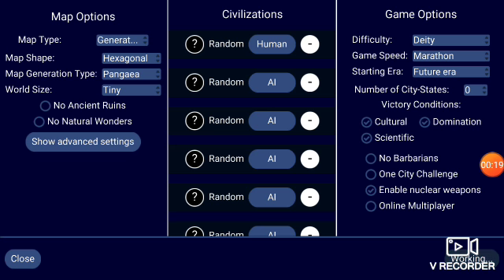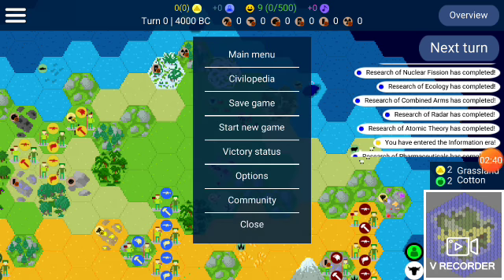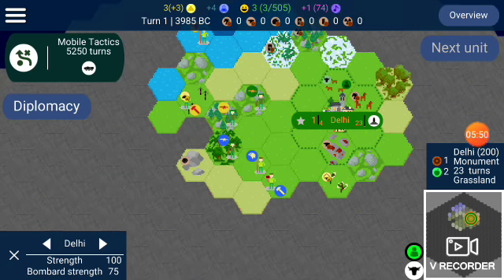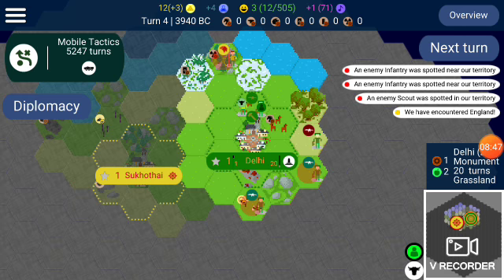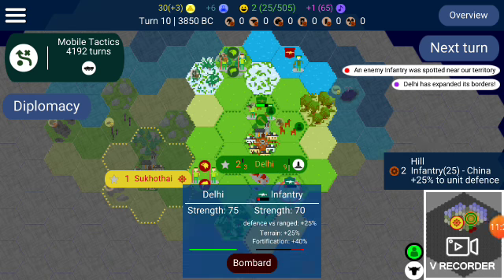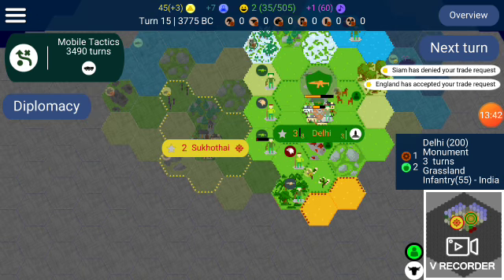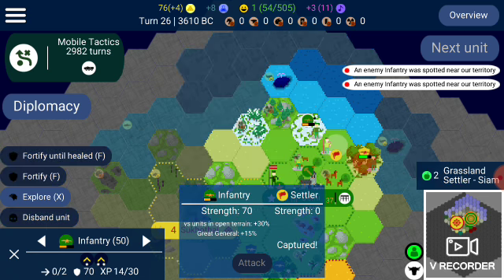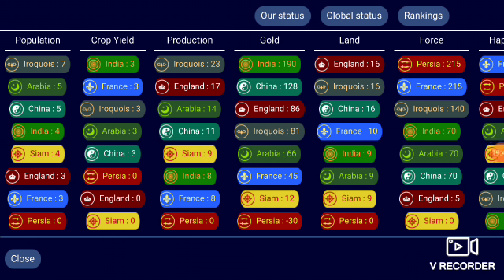BEATING AI WITH A UNIT AND CITY! (sorta) TRYING OUT TANG KY NORIN's STRAT PT1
Rules:
-More A.I., seems vague :/
-Small island. Don't know about the definition of small but it seems like a tiny pangaea map will do
-domination
-start in future era. has it's benefits and downsides
-since he claims it will end in 30-40 mins, I'll significantly increase that time by setting it to marathon speed.